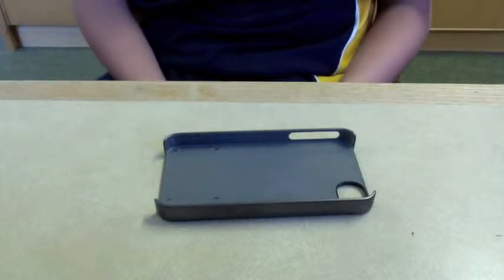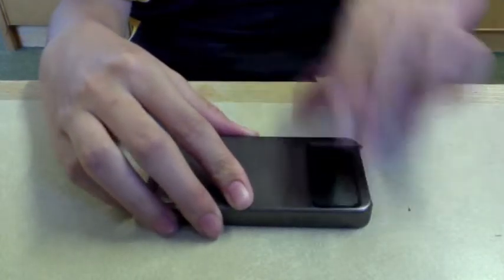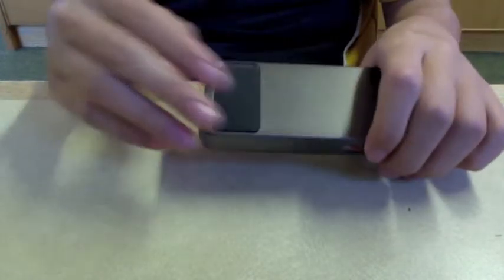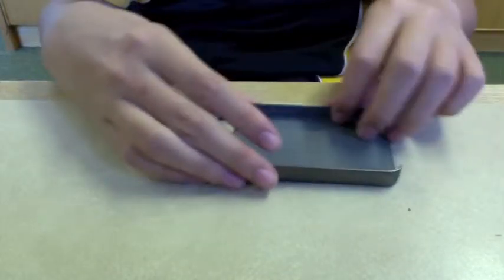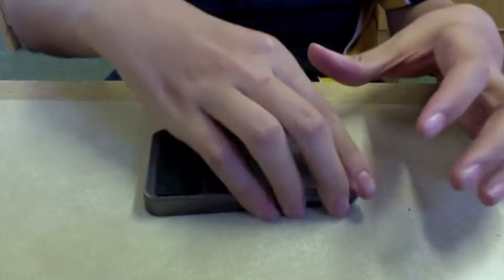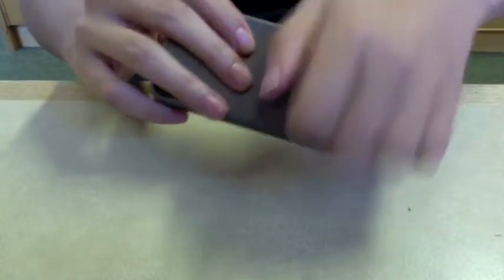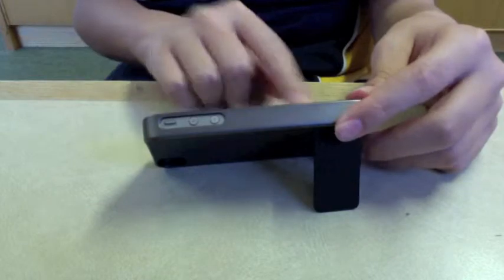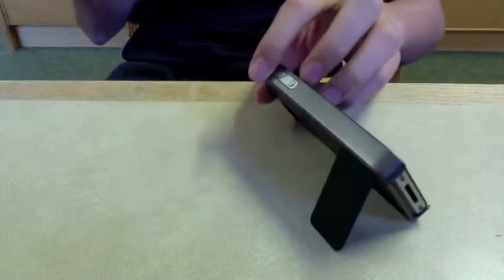Incase Snap Stand Case for iPhone 4/4S Review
A Snap Stand integrated to this case is the main attraction of it. It is, for me, the first case i've seen with an integrated stand.

Please rate my videos as this will help me improve them.